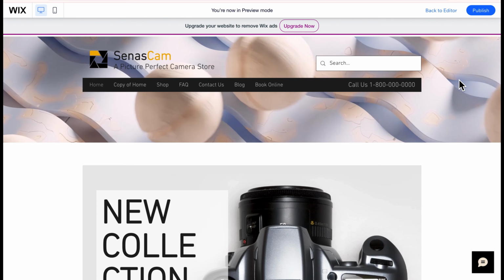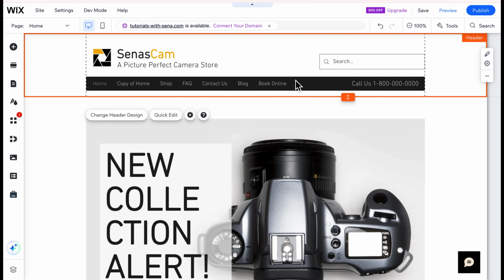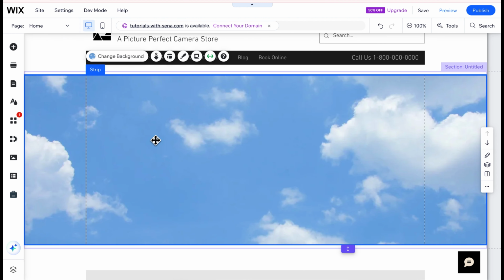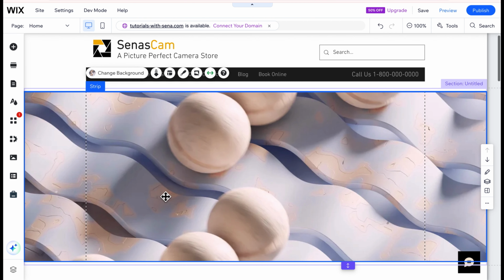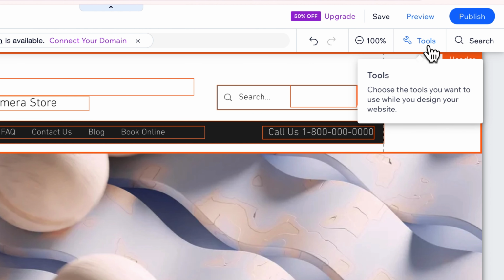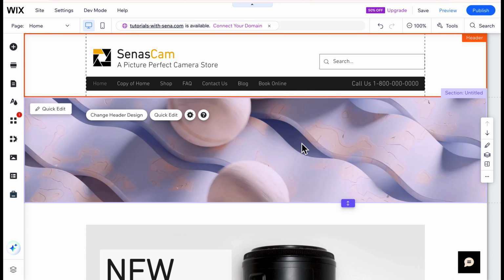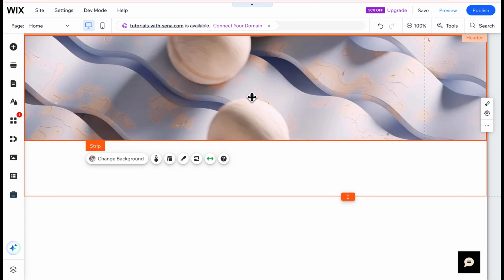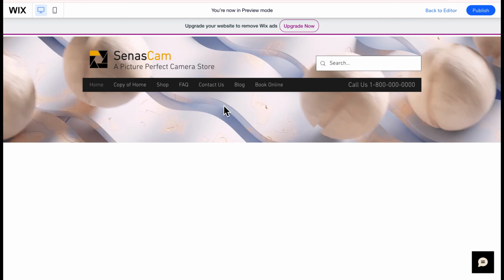How to Add Background Video Behind Header on WIX | Add Custom Video to WIX Header! 2026 (WIX Guide)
How to Add Background Video Behind Header on WIX (2025) | Cinematic Header Effect!

Description:
Want to make your WIX website header stand out with a custom background video? 🎥 In this step-by-step tutorial, I’ll show you how to add a full-width video header to your WIX site in 2025—perfect for portfolios, businesses, or stunning landing pages!

✨ What You’ll Learn:
✅ Upload & embed a video header
✅ Keep text readable with overlay effects
✅ Fix display issues

how to add video header WIX, WIX background video 2025, full-width video header tutorial, embed YouTube video in WIX header, autoplay video header WIX, fix video header mobile WIX, WIX Editor X video background, best video format for WIX header, video header overlay text, tutorials with sena, WIX cinematic headers 2025, how to mute video header, WIX video loading optimization, video header SEO tips, free stock videos for websites, WIX Velo video header code, video header aspect ratio, how to loop video in WIX, professional video headers, WIX hero section video.